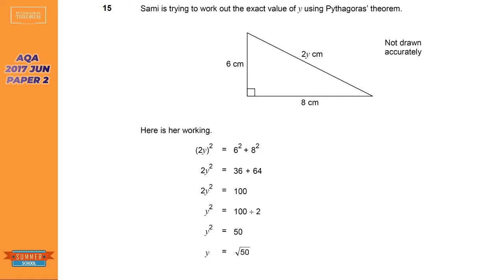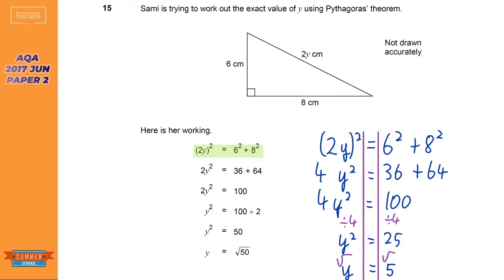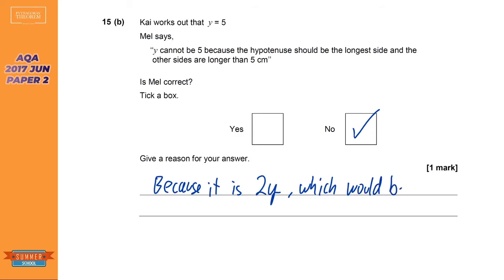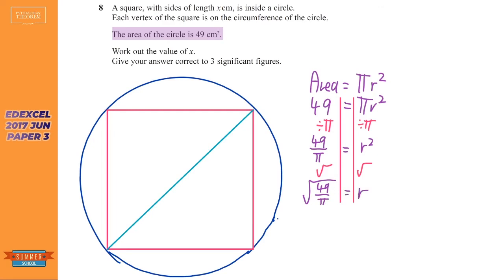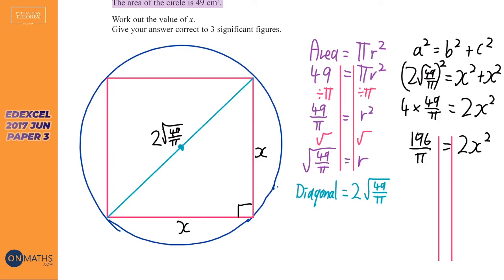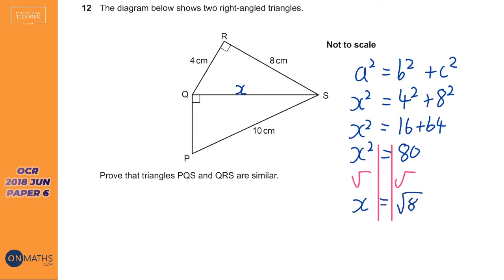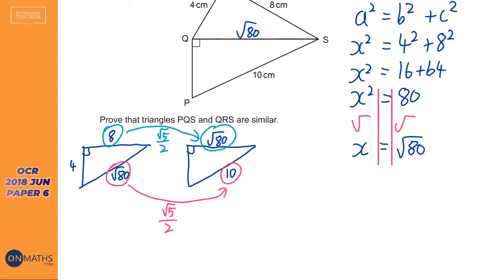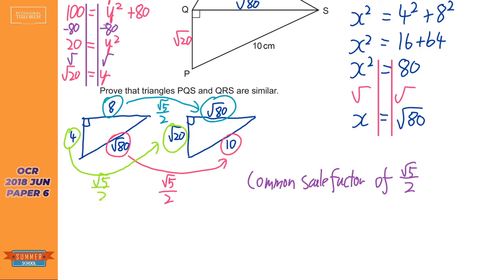Pythagoras' Theorem - Exam Walkthrough - GCSE Maths - Summer School - Onmaths